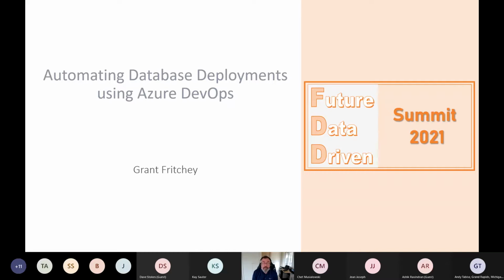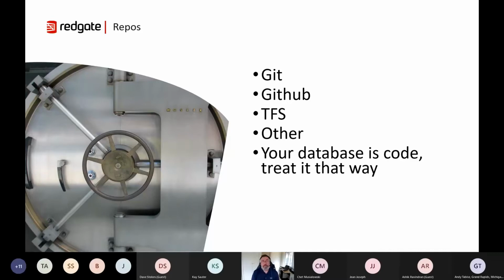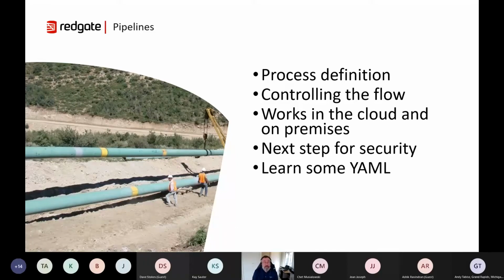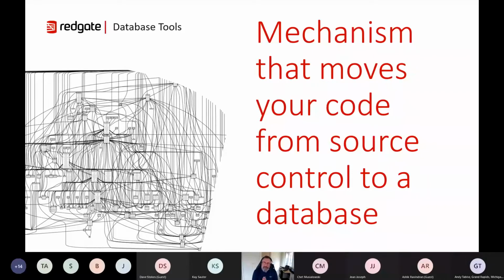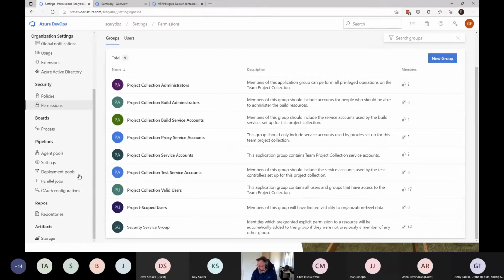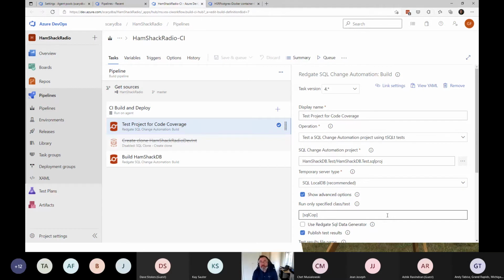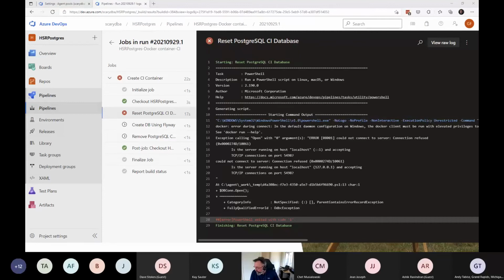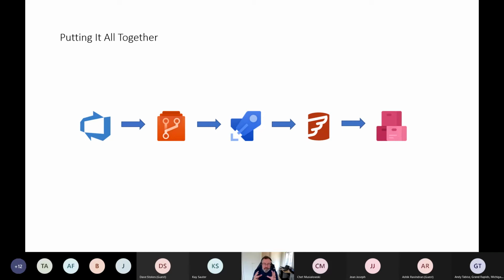Automating Database Deployments using Azure DevOps - Grant Fritchey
Presentation Title: Automating Database Deployments using Azure DevOps

Abstract:
Automation is a fundamental aspect when adopting a DevOps-style deployment process. Learn how you can use Azure DevOps tools to automate your database deployments successfully. Topics include the challenge of supporting more than one database system, deployments in Azure SQL Database, Postgres and Maria DB. We'll also show how you can use Azure DevOps to deploy to an on-premises database. All the databases you have under management can have their deployments automated. Come to this session to learn how.